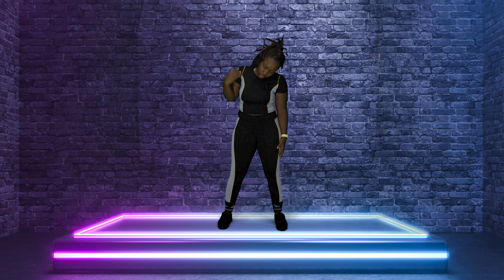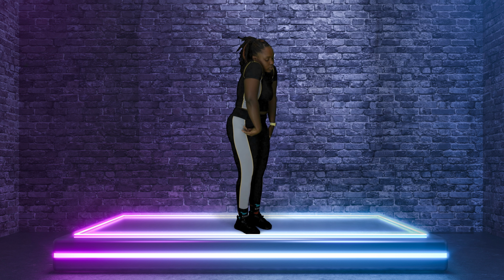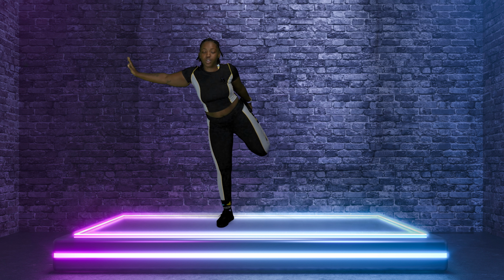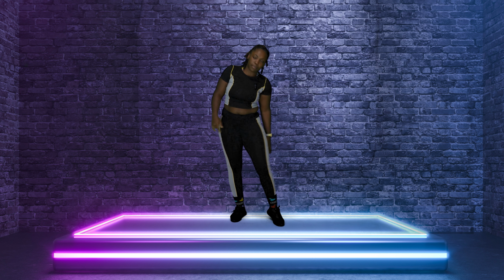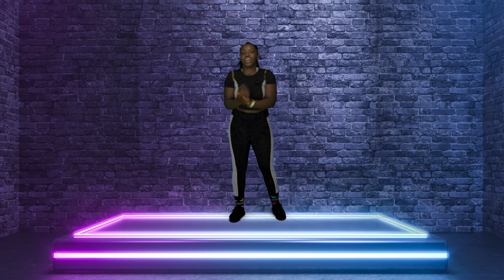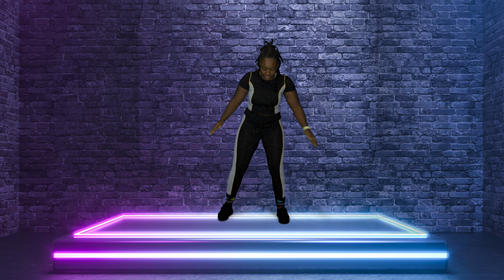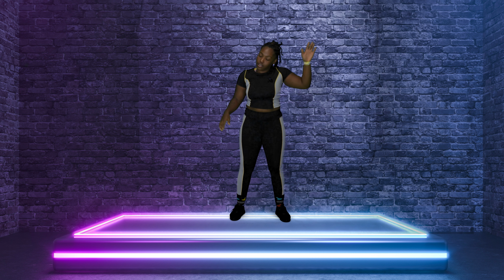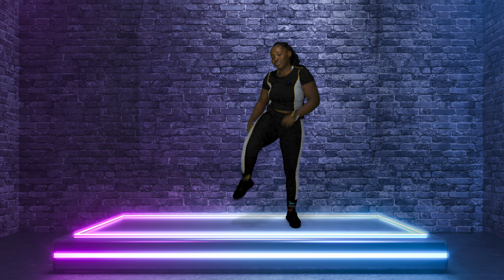10 Minute Stretch and Move ya Body w/ @patiencelynnell Learn how to to the Alf/Troop Dance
Our 10 minute stretch and move ya body is back. W/ Patience Hall Join us for a quick and fitness session designed with people in mind. You know good and well you need to move your body. It’s a fresh start and a beginner style.

Welcome to our 10-Minute Stretch and Move session!

Remember, taking a few minutes to prioritize your well-being can have a significant impact on your day. So, grab a comfortable space, wear some loose clothing, and join us for this revitalizing 10-minute session.

🏋️‍♂️ Intensity: Gentle
⚡ Goal: Increase flexibility, release tension, and boost energy#beginners

🐦Get lost in our sauce on TIKTOK

Dig deeper into your dance journey! We have our own APP! It just got hotter. 🔥
Learn our dances with tutorials. Learn social media with courses. And more !!! What’s the BEST that can happen! 🦚